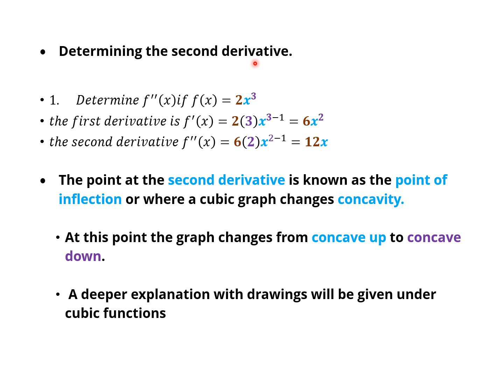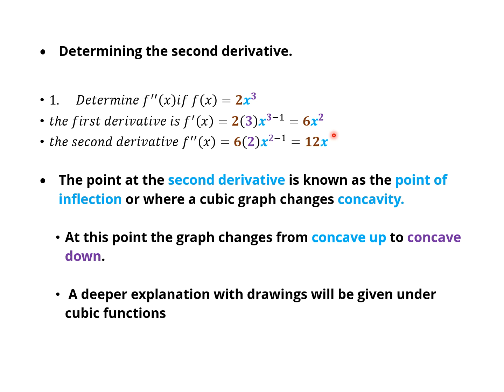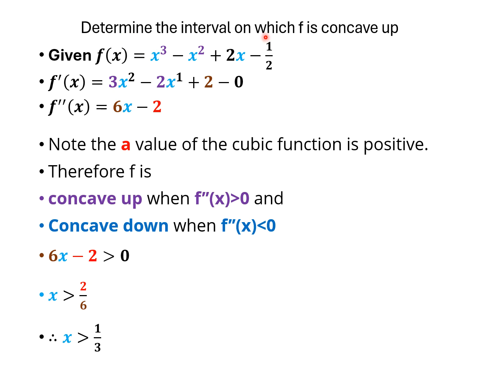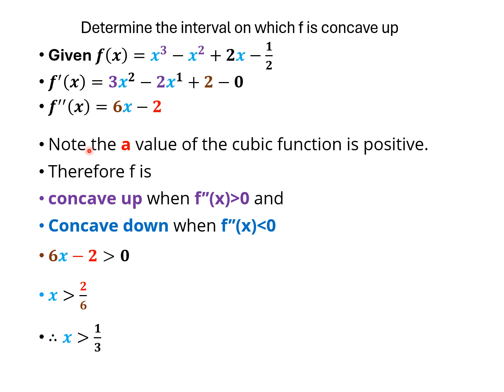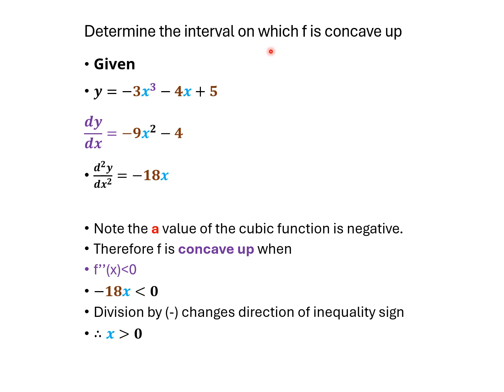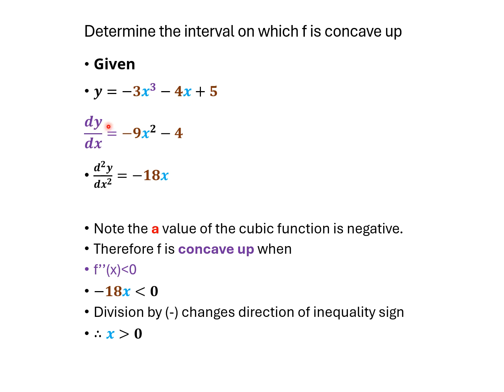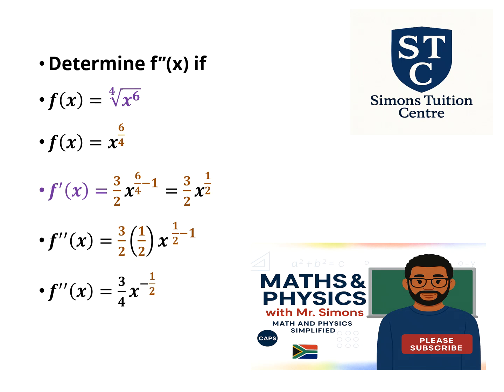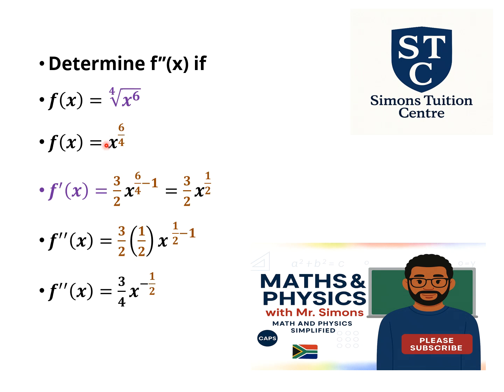7 6 7 Grade 12 Calculus Determining concavity or 2nd derivative